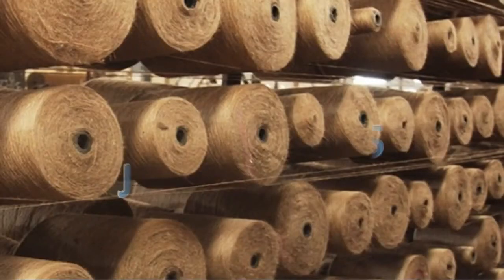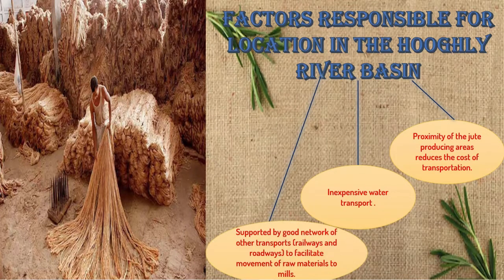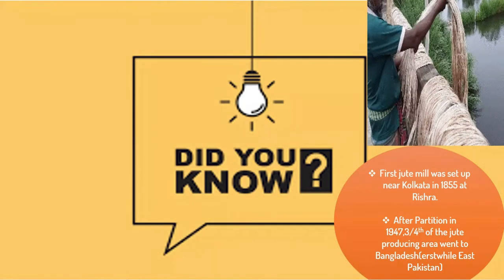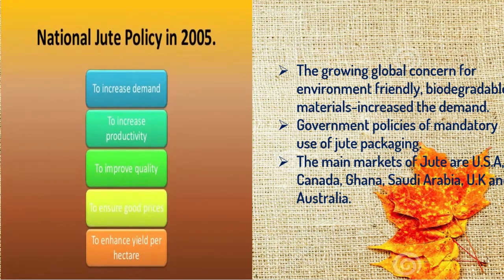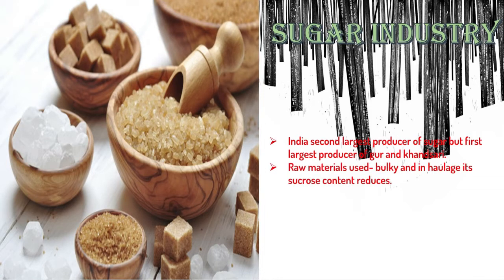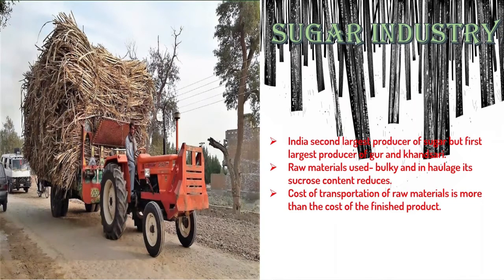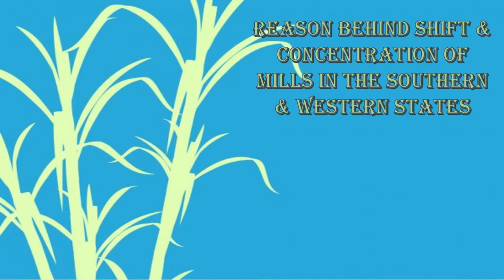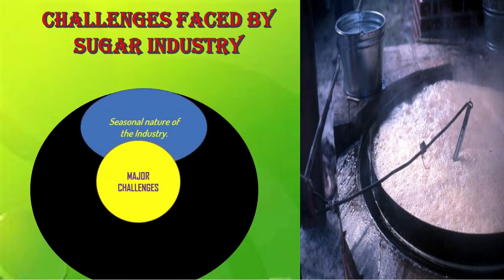JUTE TEXTILE|SUGAR INDUSTRT|MANUFACTURING INDUSTRIES||ENRICH GEOGRAPHY